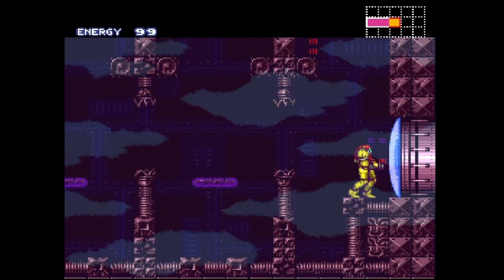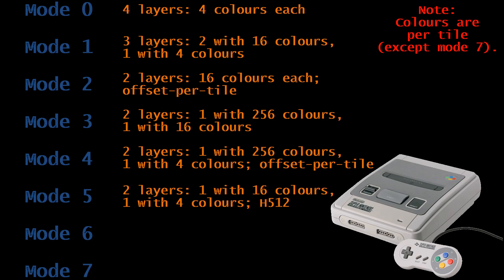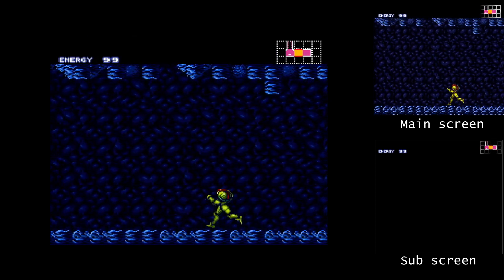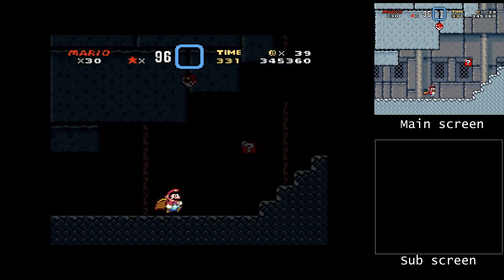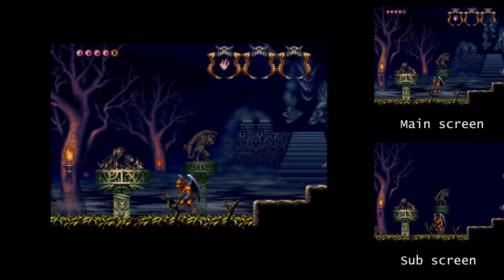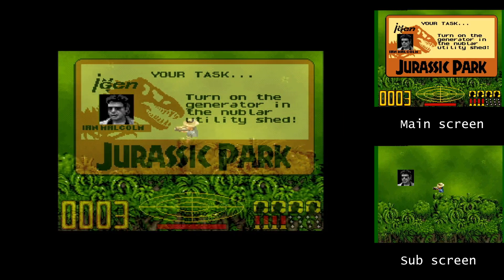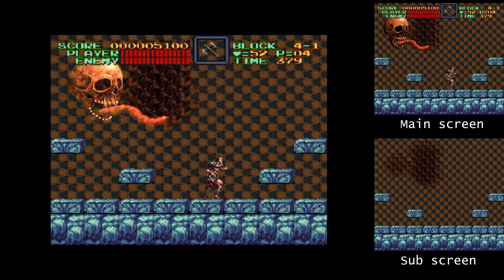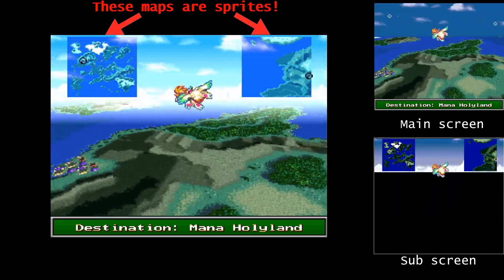How transparency effects were achieved on the SNES | White_Pointer Gaming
One of the unique features of the Super Nintendo that set it apart from its competition at the time was its ability to create transparency effects. So how exactly did they work?

0:00 Intro
0:19 Overview of background modes
3:14 Two screens and colour maths
7:10 High resolution and pseudo high resolution
10:01 Sprite transparency and colour palettes
12:15 Outro

Purchase my book "Secrets of Video Game Consoles" directly from the publisher

Also available as an ebook!

Or check out your favourite book store, hopefully they have it in stock!